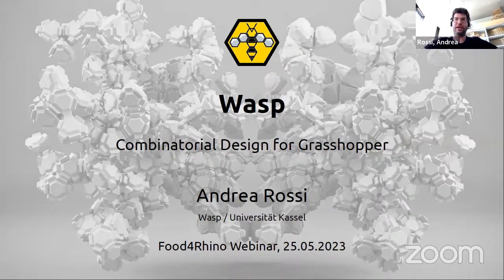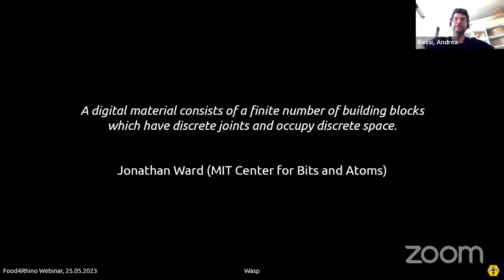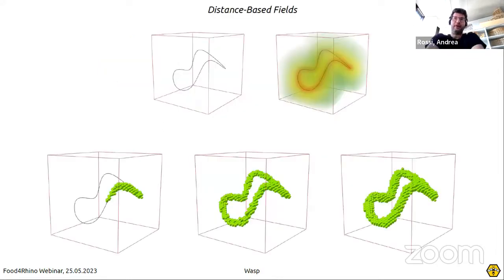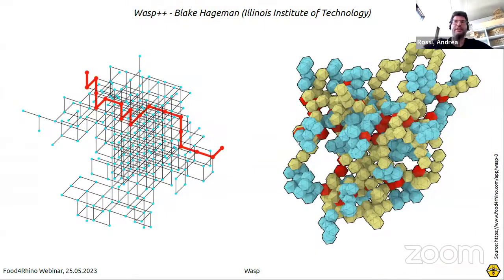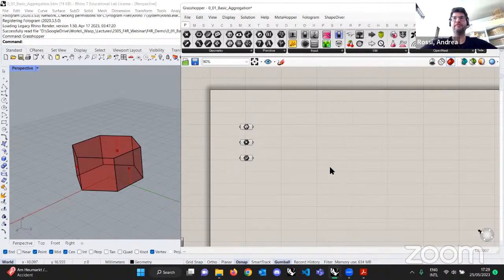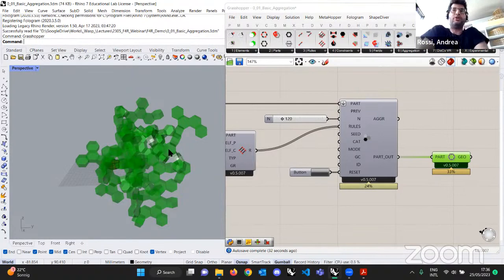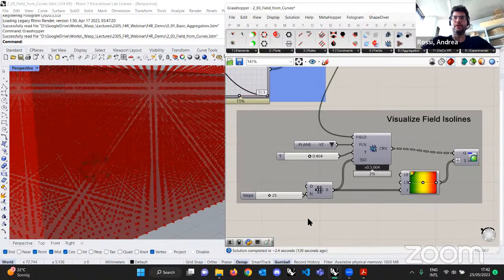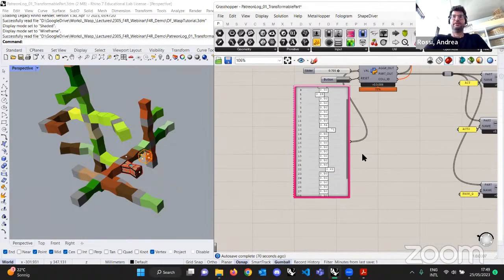food4Rhino webinar: Wasp - Combinatorial Design Toolkit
Wasp is an open-source Grasshopper plugin for combinatorial design, which allows users to represent and design with discrete parts. This is possible thanks to the combination of geometric and topologic data into a Part data-structure. The core of the toolkit relies on a set of aggregation procedures, allowing generation of large structures from the bottom-up combination of different parts, mediated through top-down constraints and design drivers. Currently available procedures include stochastic aggregation, graph-grammar aggregation and field-driven aggregation, which enables to approximate both geometric and performance-based drivers with discrete parts.

The webinar will introduce the context and ideas behind the development of Wasp, and will then demonstrate its basic usage, as well as some application examples using more advanced features.

Speaker: Andrea Rossi is an architectural researcher and computational designer. He is currently research associate at the Experimental and Digital Design and Construction chair at the University of Kassel, while also completing his doctoral dissertation at the DDU Digital Design Unit at TU Darmstadt. His current focus is on combinatorial and circular design strategies, robotic fabrication and architectural biomaterials. He is the developer of Wasp, an open-source Grasshopper plug-in for combinatorial design. Previously, he has been research associate at ETH Zurich, robotic fabrication specialist at Coop Himmelb(l)au and IndexLab - Politecnico di Milano. He taught courses and workshops on digital tools and fabrication in Italy, Germany, Austria, USA and Israel, as well as on several online platforms.

Image Credits: F. Dannecker, A. Rossi, J. Keller, A. Yavuz, S. Uzkal, M. Wang, Z. Rui, R. Qin, Z. Xia, M. Gilles, M. Javadi, T. Pardini, N. Jakimavicius, C. Yuan, T. Xu, T. Hristov, A. Corre, T. Feng, R. Nong.